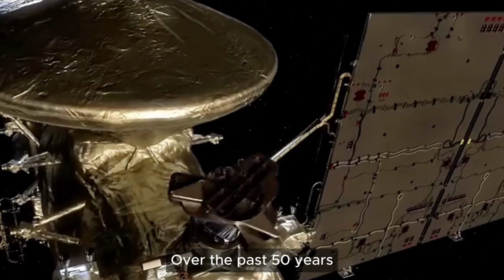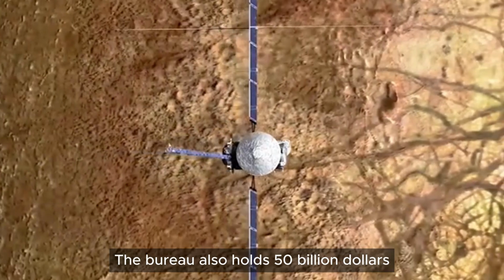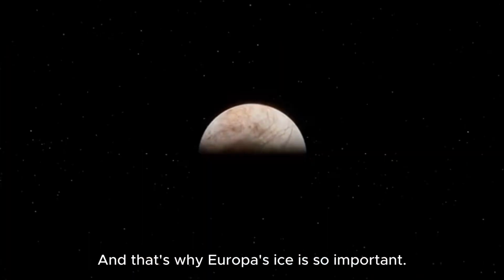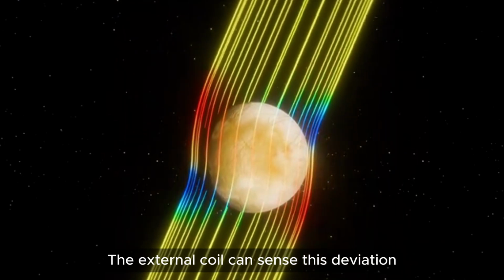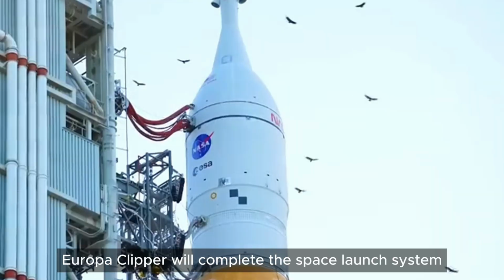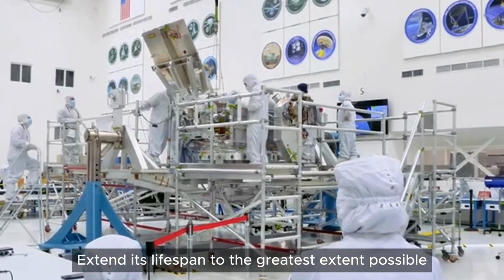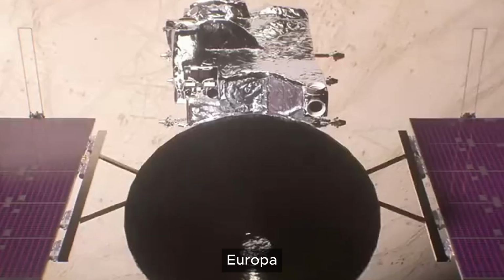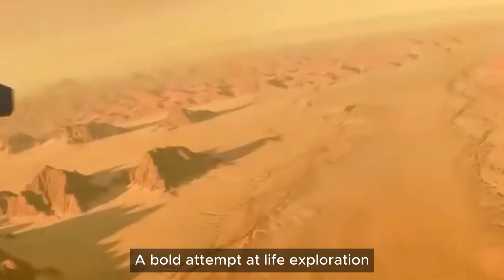Let's learn about the mission of Europa Clipper, NASA's probe| Mysterious Top